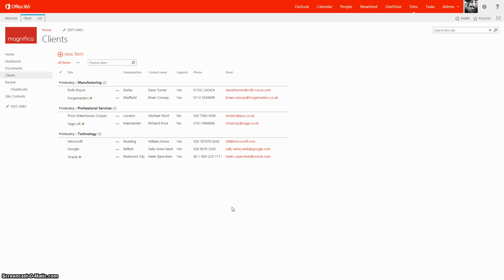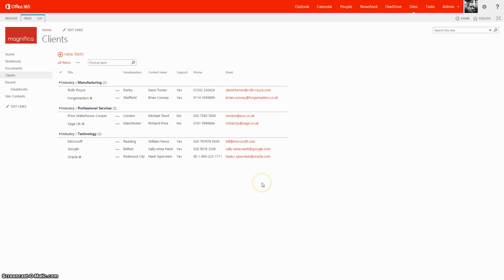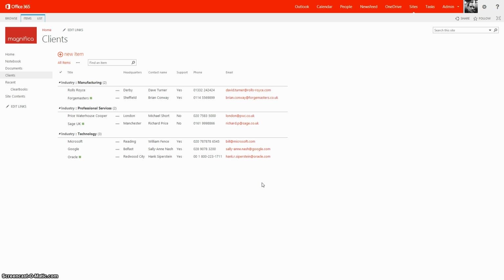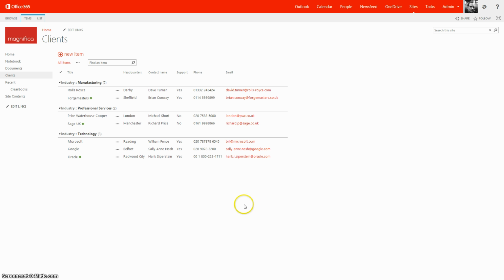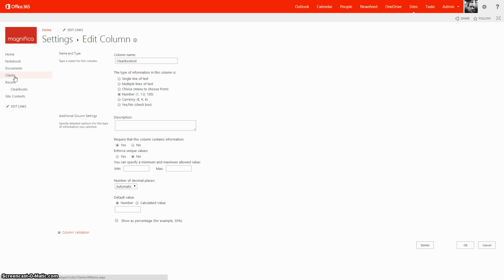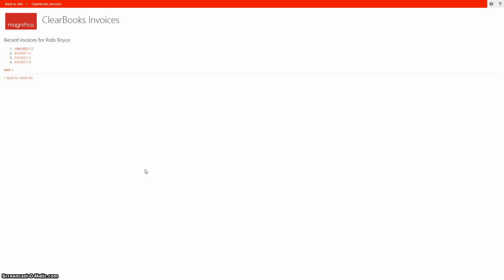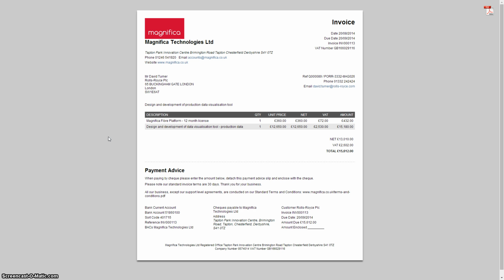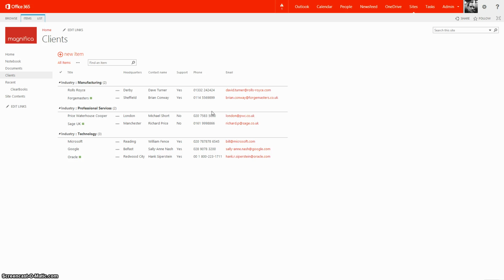ClearBooks SharePoint App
Magnifica build a SharePoint App for ClearBooks using the ClearBooks SOAP API and a Provider Hosted SharePoint page.